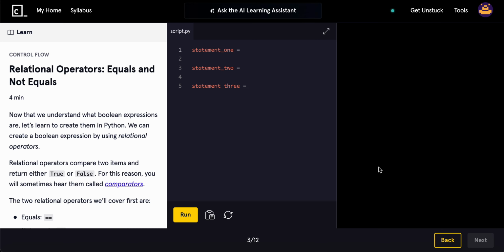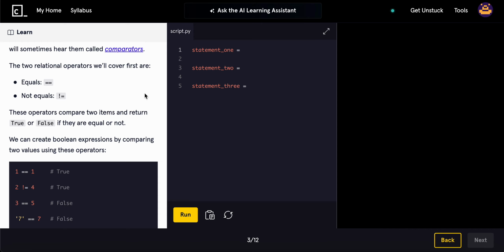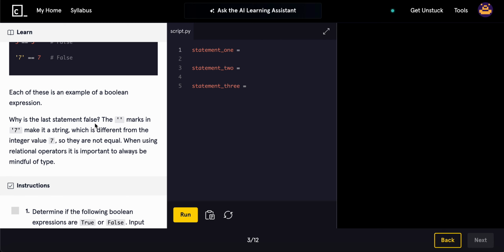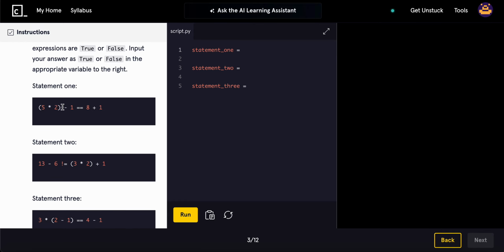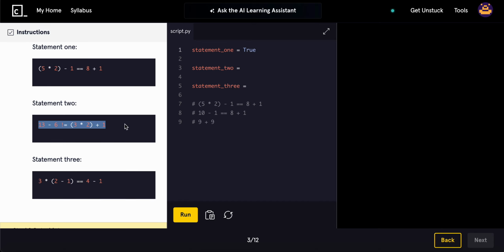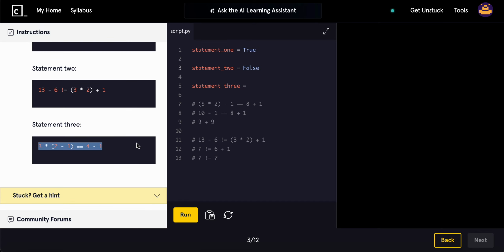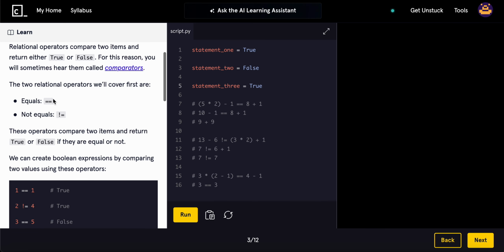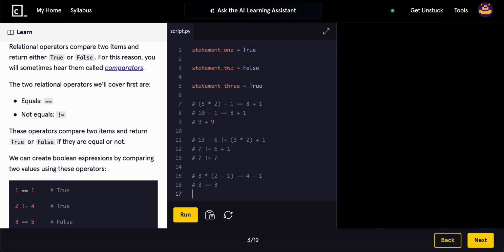Equals and Not Equals in Python | Episode 35 | Building AI Chatbots with Python Series